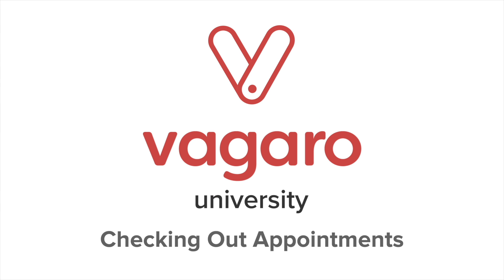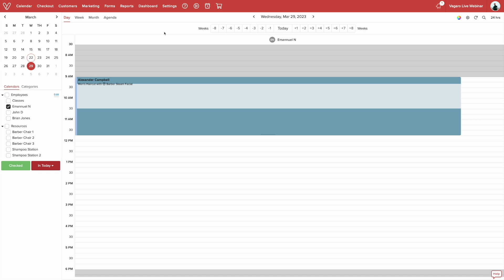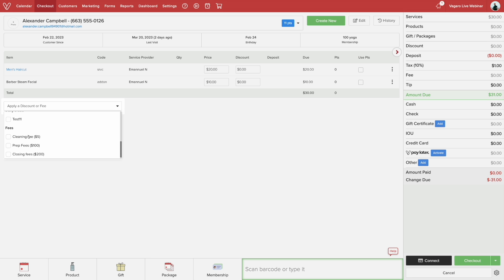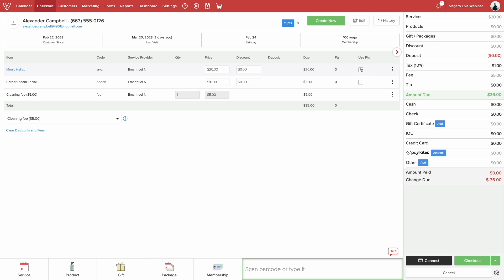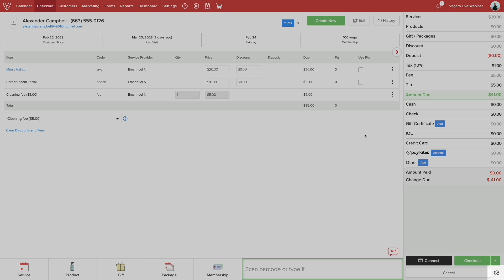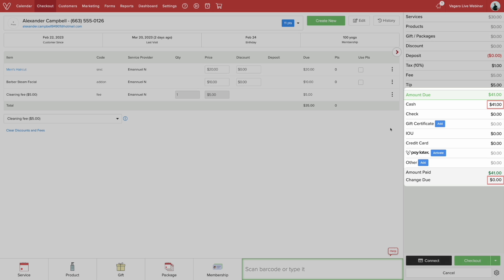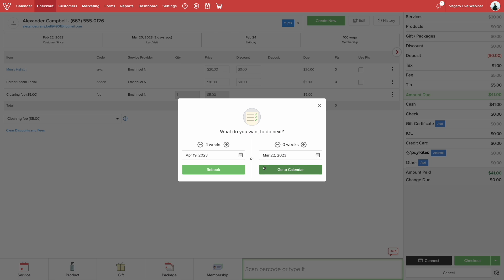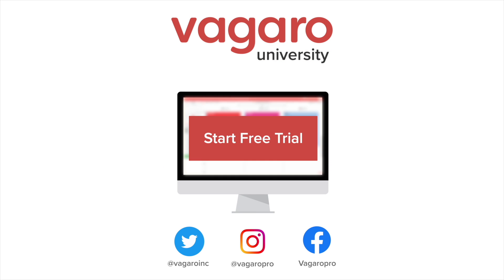How to Check Out Appointments on Vagaro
After performing a booked service, you can check out that appointment from the calendar or checkout screen. When checking out, you can apply fees, discounts, and points. You can also charge the customer with multiple payment methods, like credit and debit cards, cash, check, and Vagaro Pay Later.